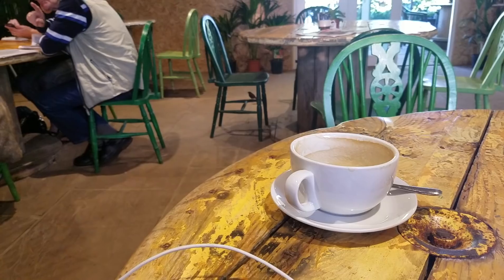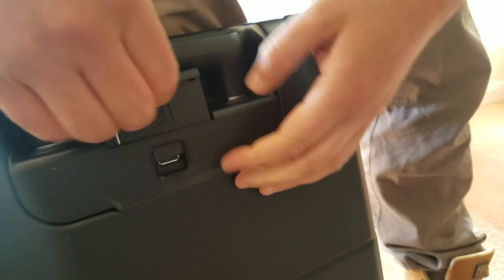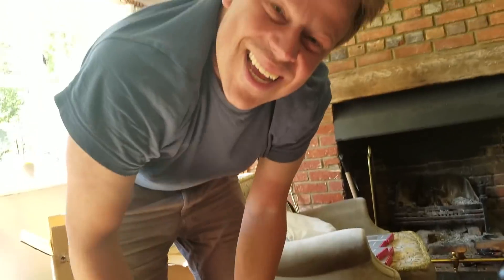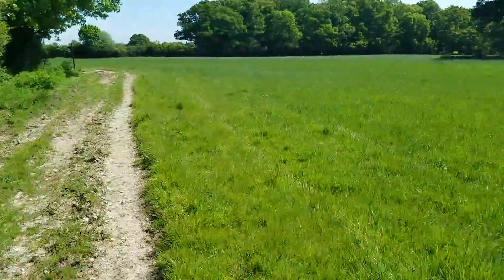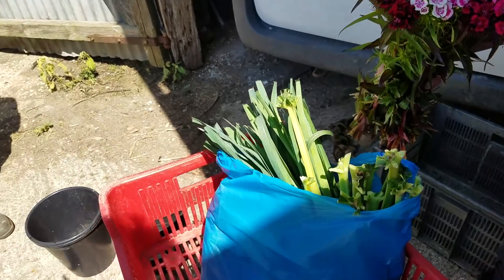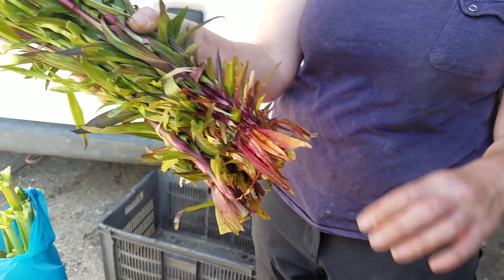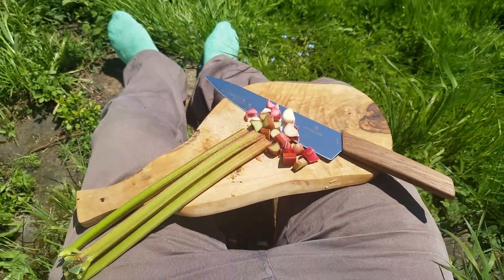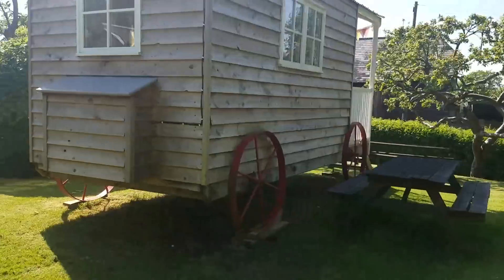FINAL FARM VISIT